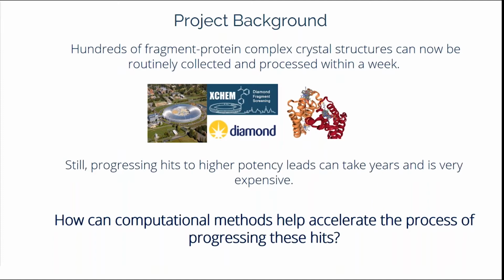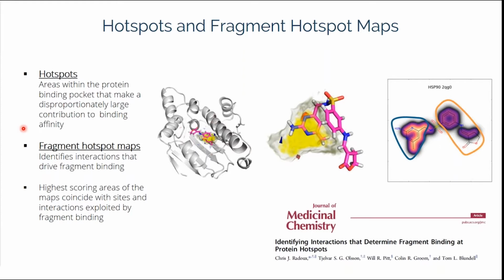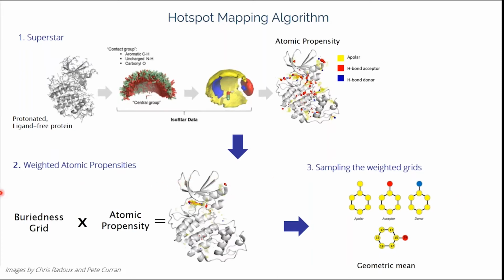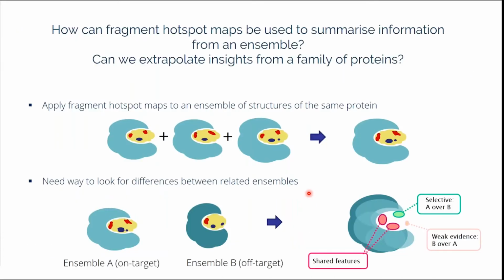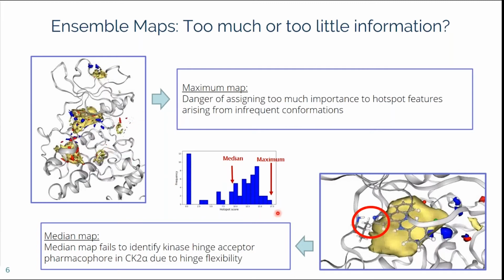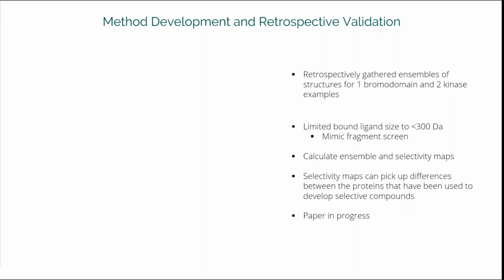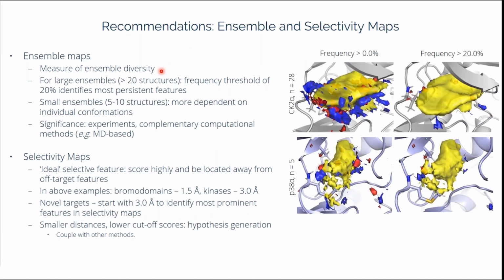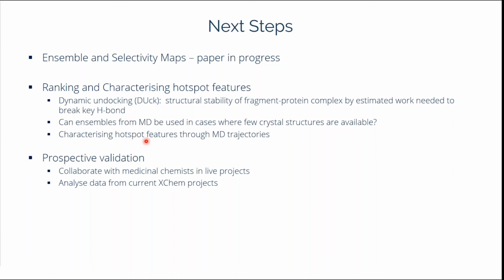CCDC Discovery Science Meeting 2021 - Mihaela Smilova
Watch Mihaela Smilova, from Oxford University, presenting about her research on Fragment Hotspot Maps to Drive the Progression of Fragment Hits.